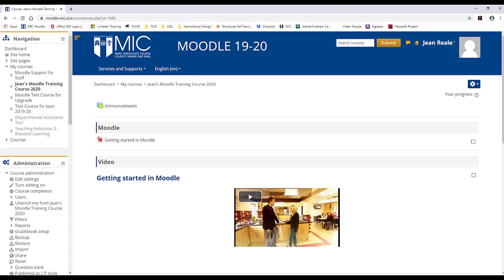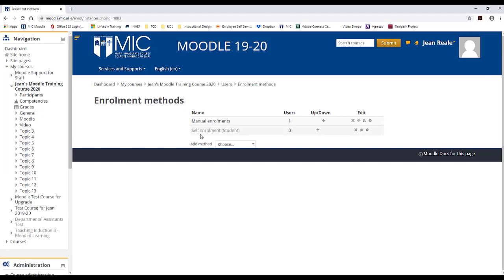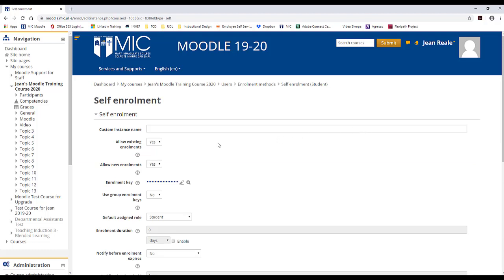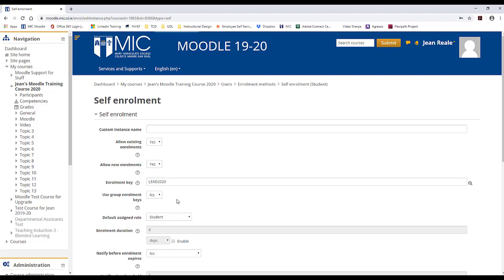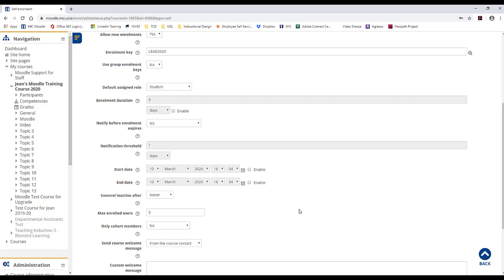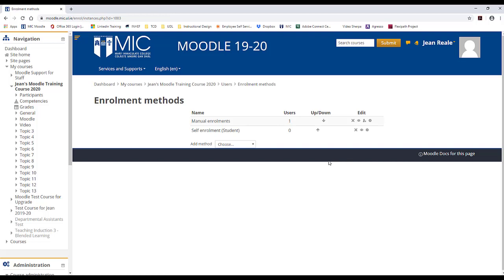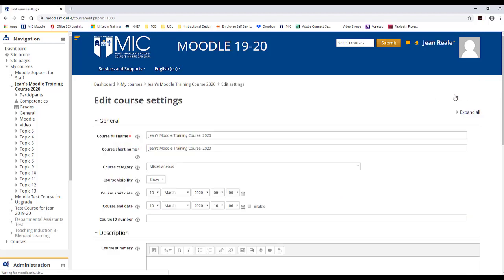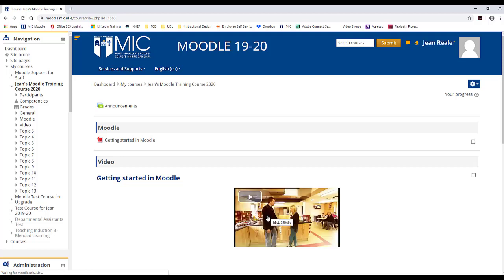Creating an enrolment key (2 mins 50 seconds)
This tutorial shows you how to generate an enrolment key on your Moodle course to allow your students to access it